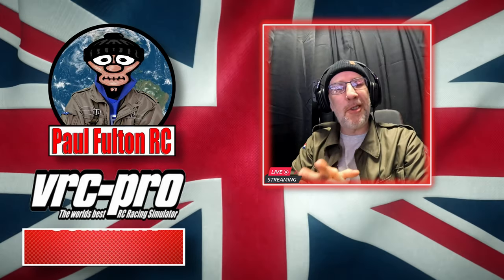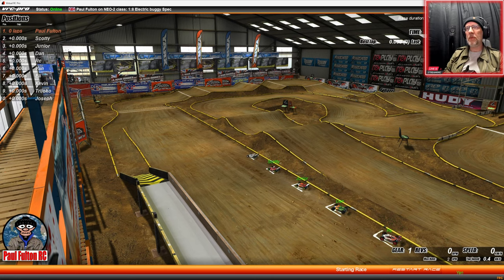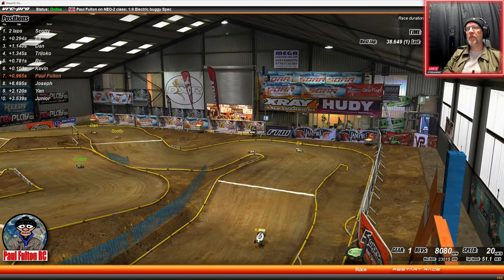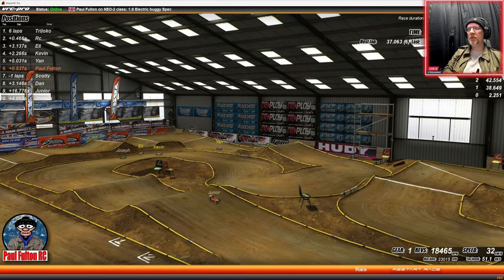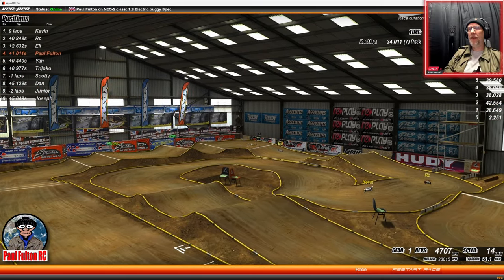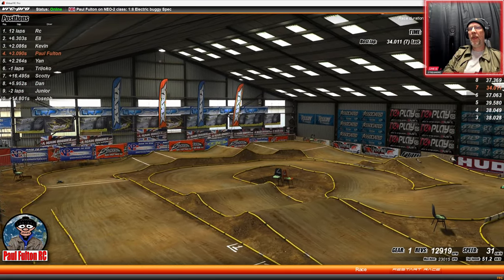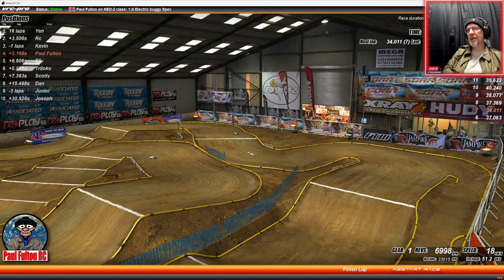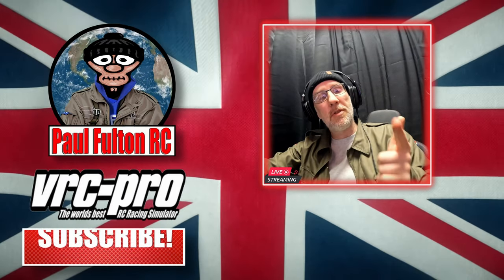Practice makes perfect in VRC PRO on PC. Racing at NEO-2 CLASS. 1:8th Electric Buggy.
Join me as I take my First look at VRC PRO on PC Racing at NEO-2 CLASS 1:8th Electric Buggy. Trying to improve my RC driving skills so hopefully this game will help a little. Hopefully we can make big improvements this year out at the track. As always. Thanks for tuning in and see you in the comments.